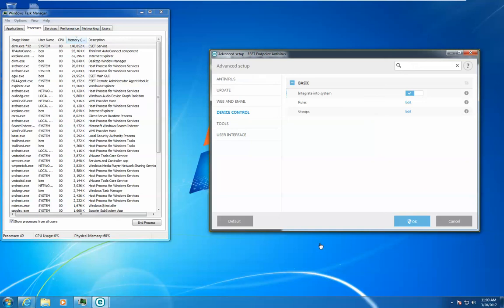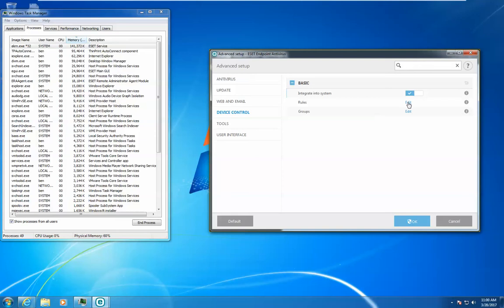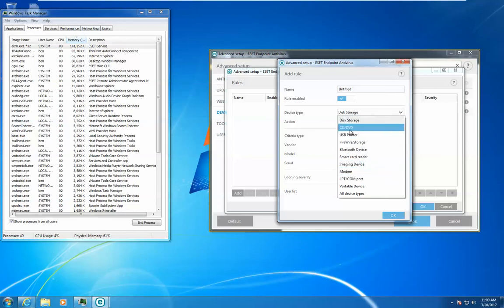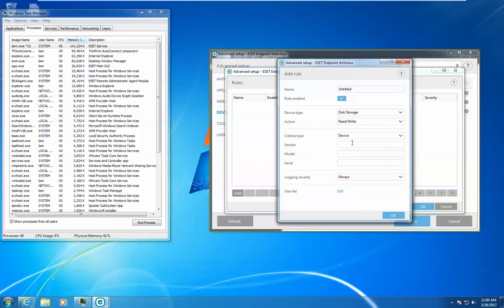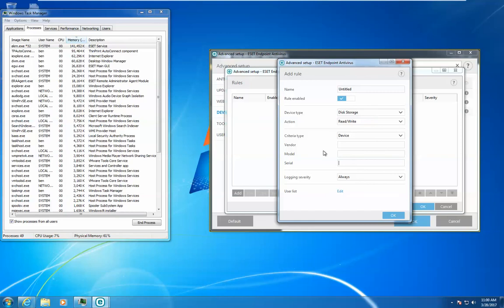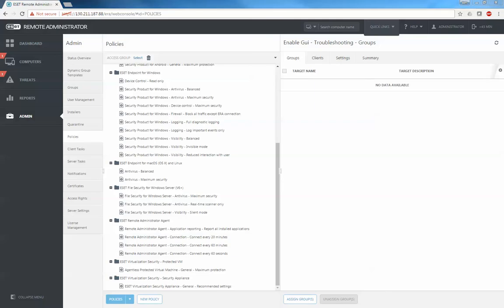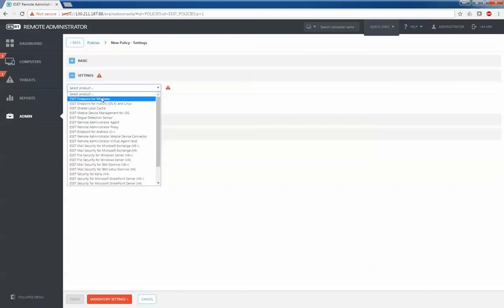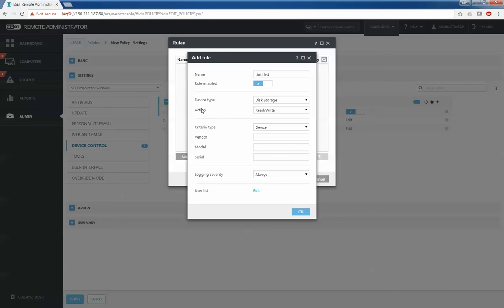Blocking 3rd party devices with ESET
All ESET products allow for the seemeless blocking of 3rd party devices from being plugged into systems. You can block by model, vendor, serial, or User/Group. Easily allow only IT or the CEO to plug in USB devices